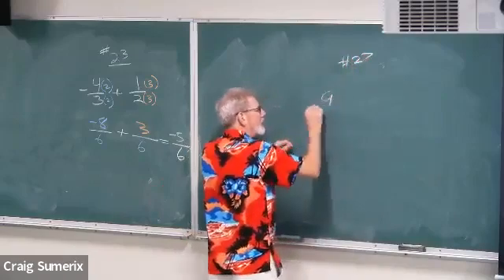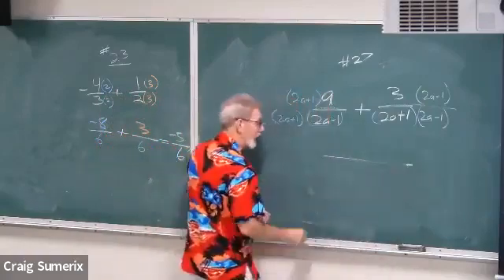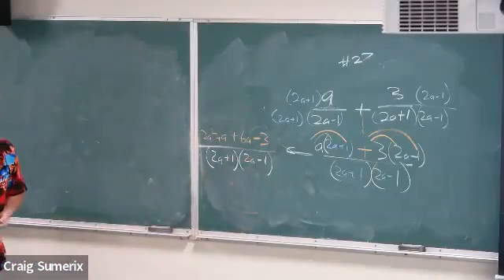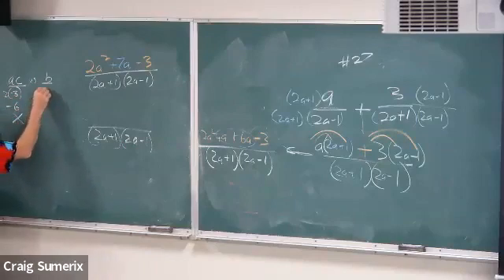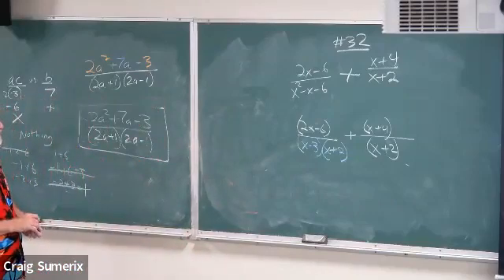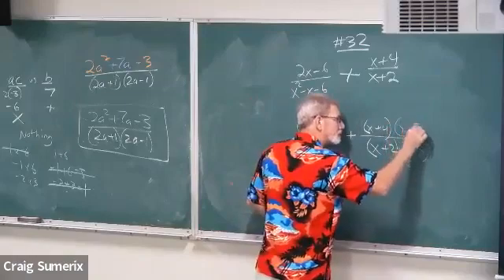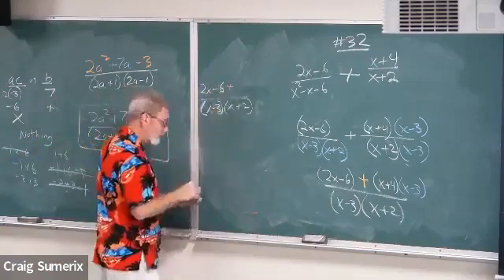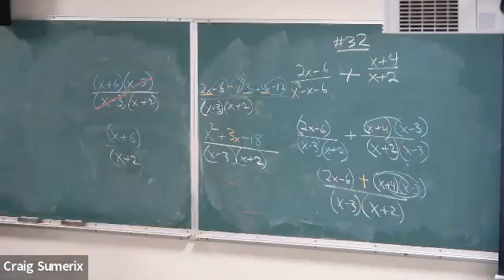Fractions with polynomials Adding Subtracting when bottom numbers are NOT the same Basic Small